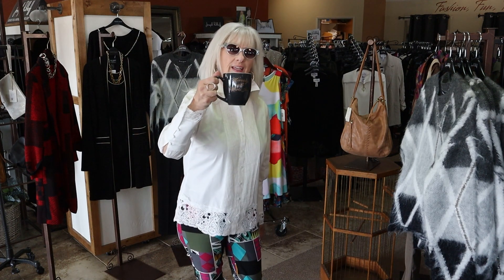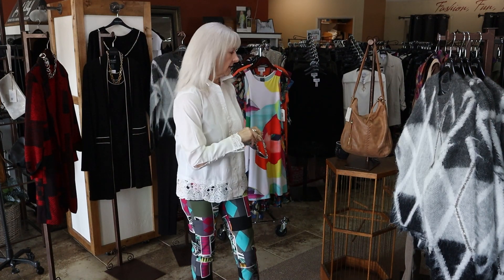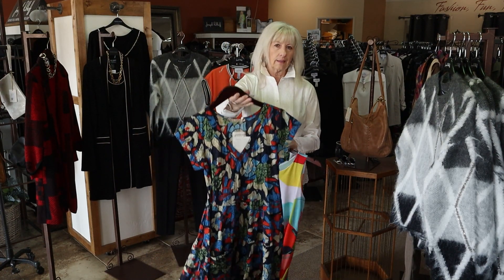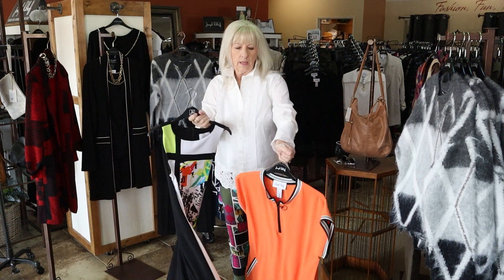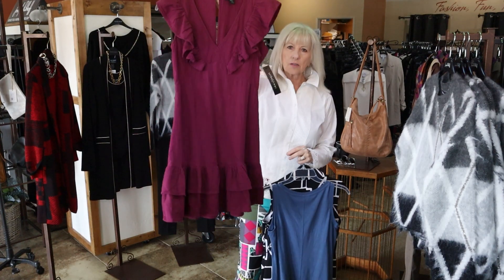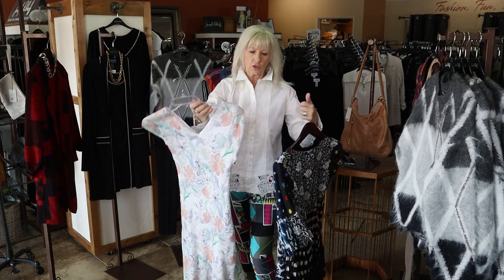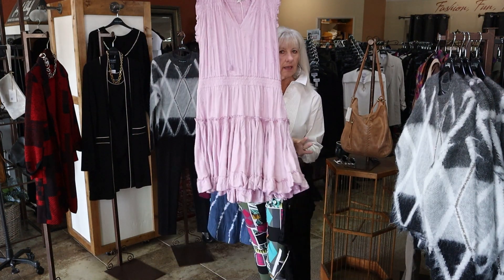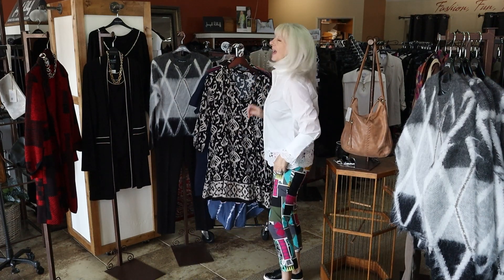New Wardrobe Dress Essentials! | Summer Outfit Ideas (08.02.24)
New Summer essentials every woman should have in their closet for 2024!